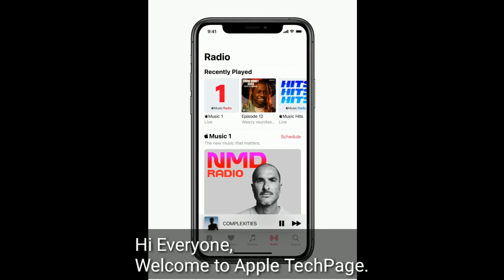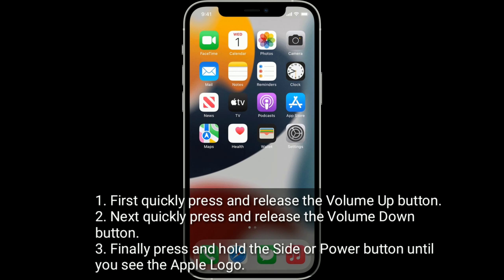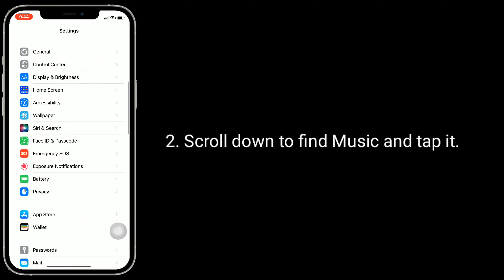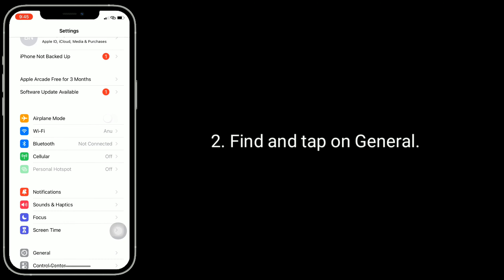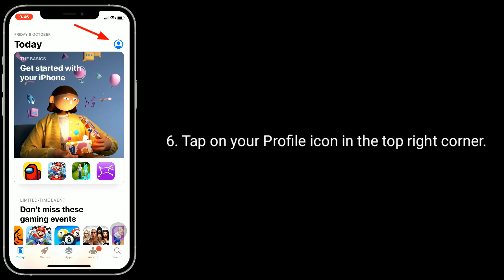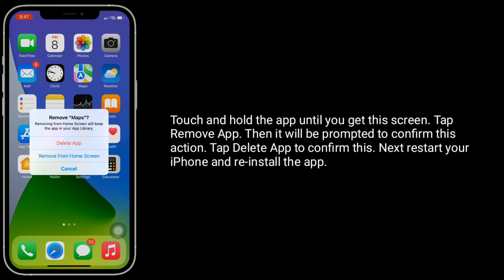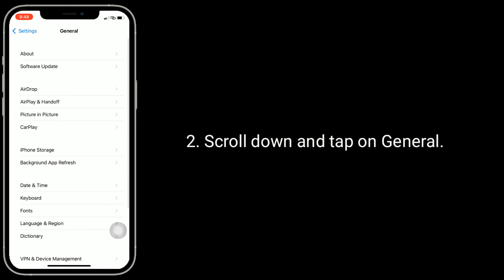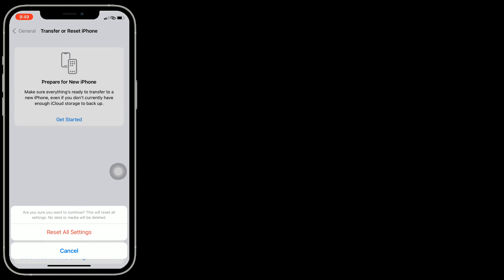iPhone 13 Pro Max Apps are Crashing in iOS 15 [Fixed]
How to fix iPhone 13 Pro Max keeps crashing while using Carplay, iPhone 13 Pro keeps crashing when using Maps and Spotify, iPhone 13 keeps crashing frequently.